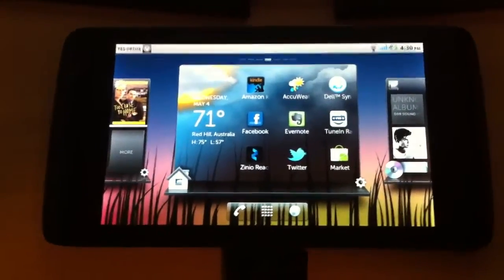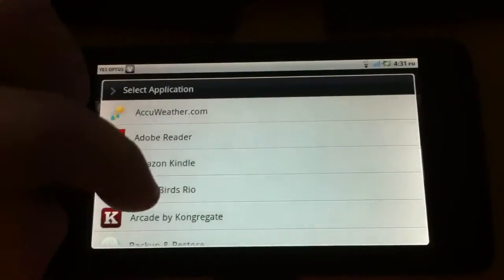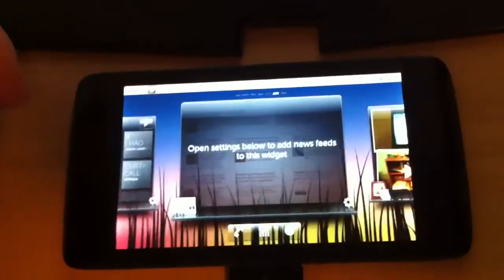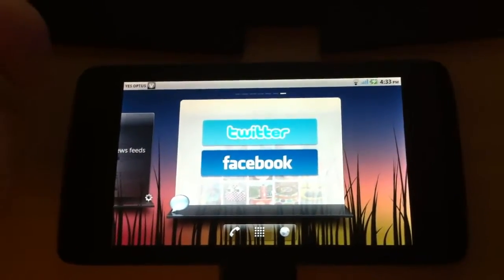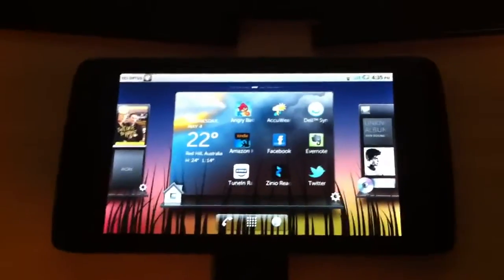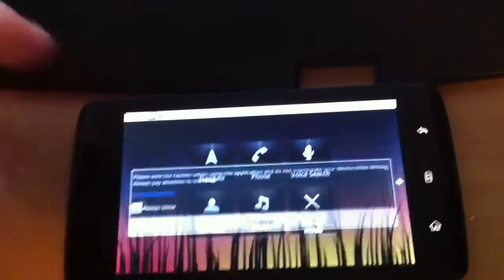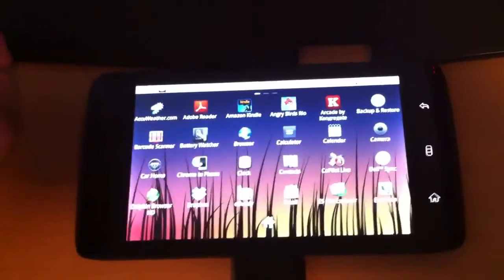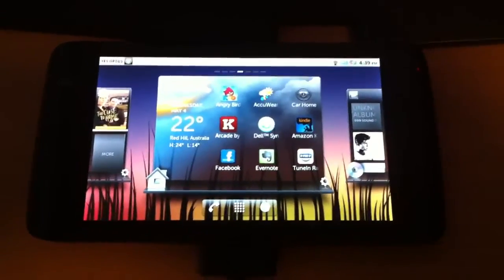Android 2.2.2 update for the Dell Streak with Stage UI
I take a look at the latest update for the Dell Streak.